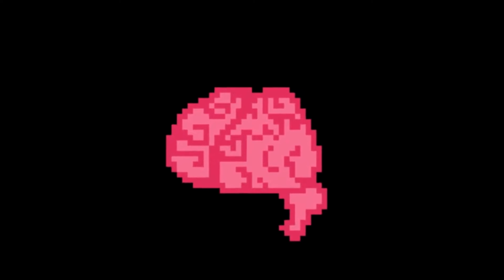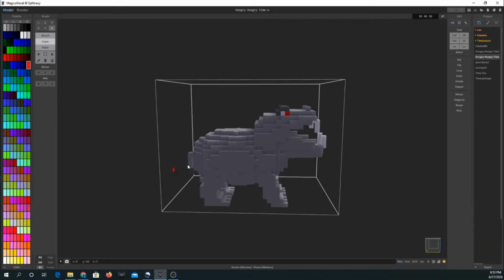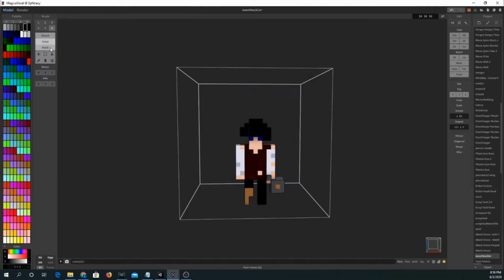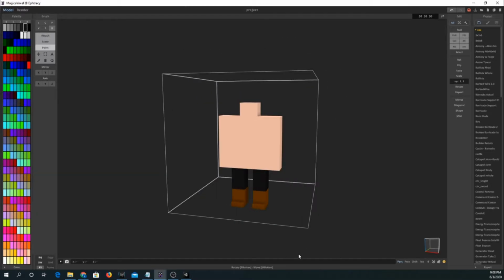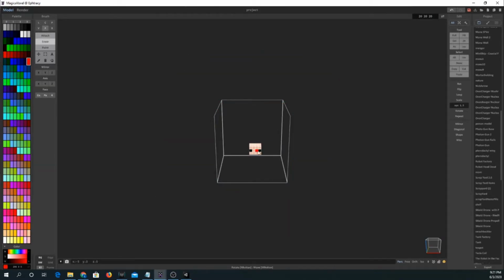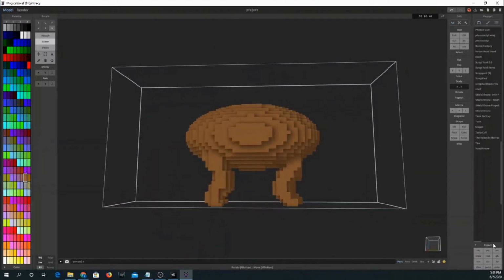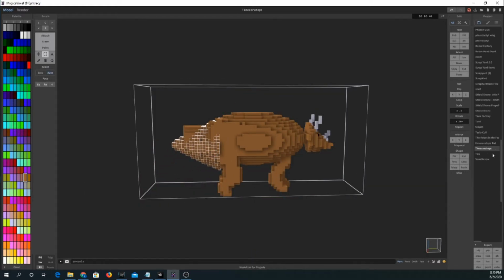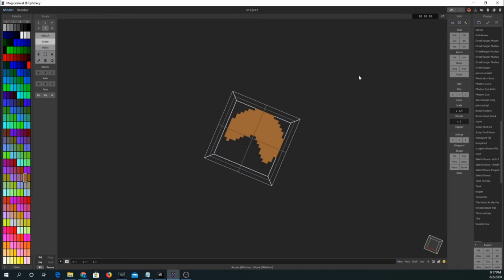Making enemies using Magica Voxel - Dev Log 02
Emily is working on our enemy models using Magica Voxel. Come check it out!